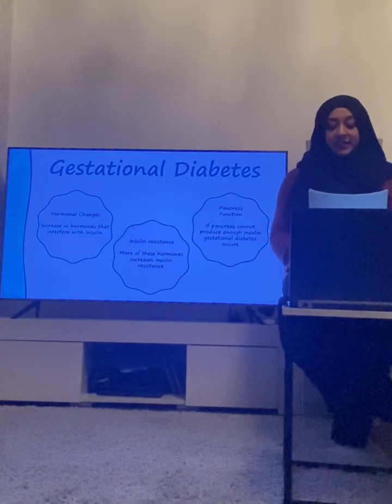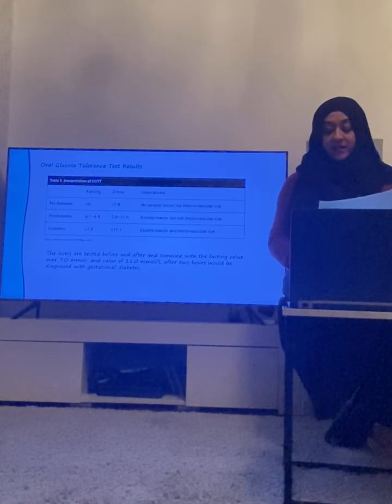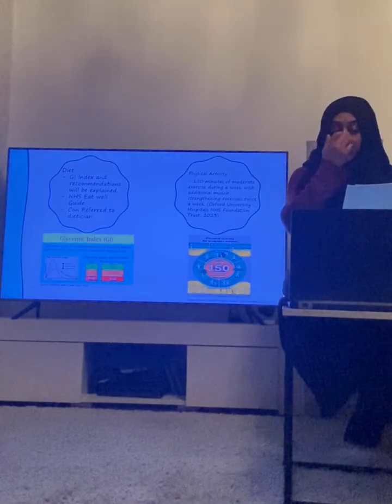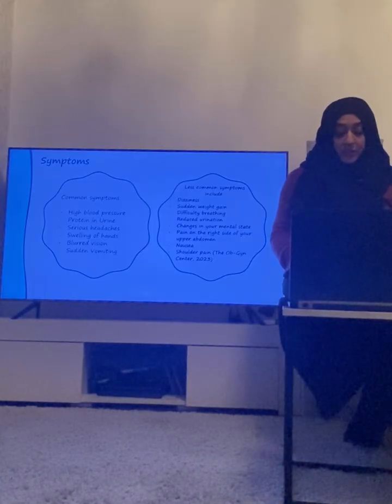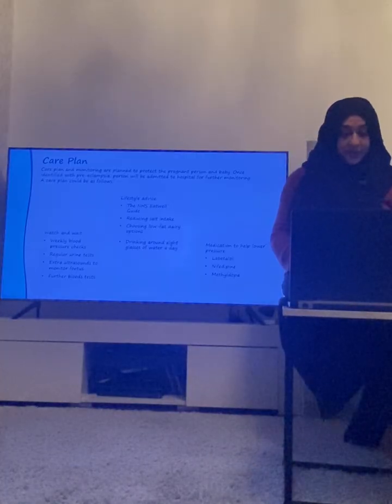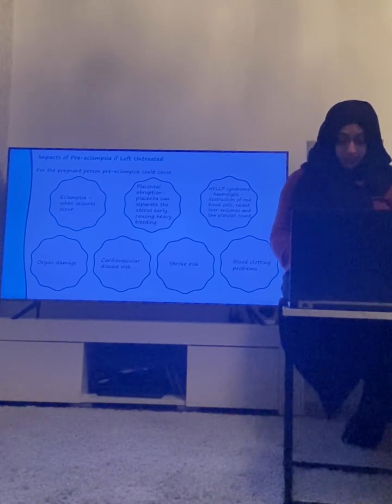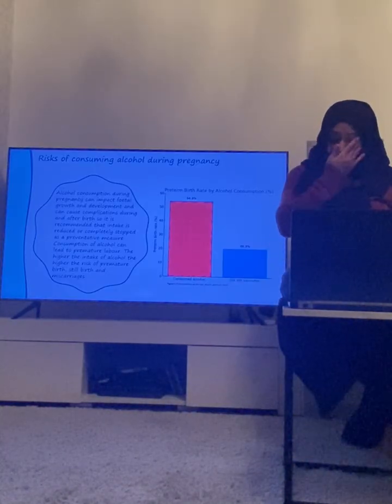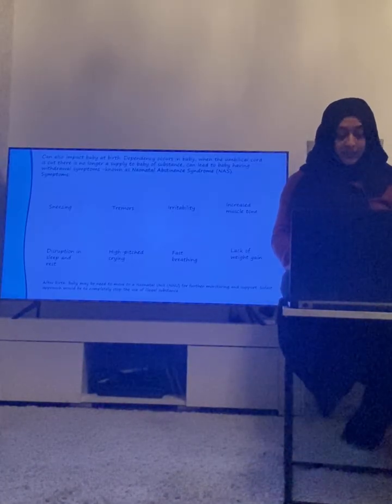Unit 14 - Pregnancy and Health